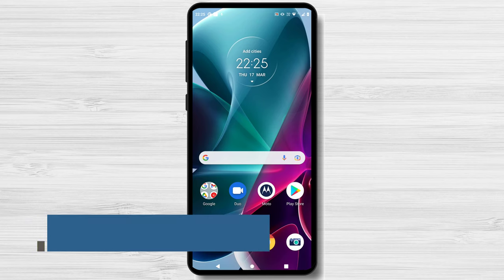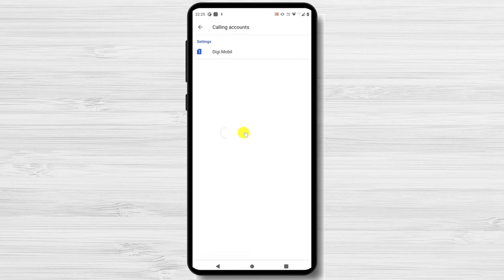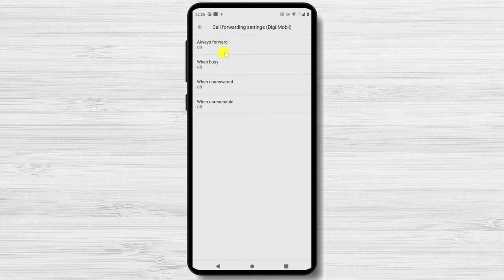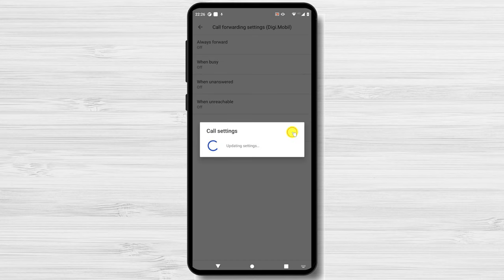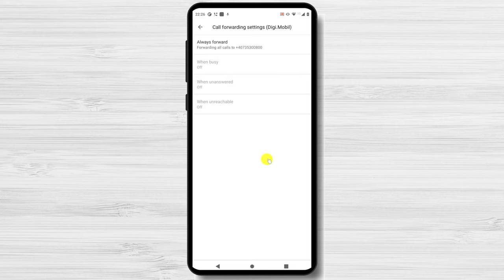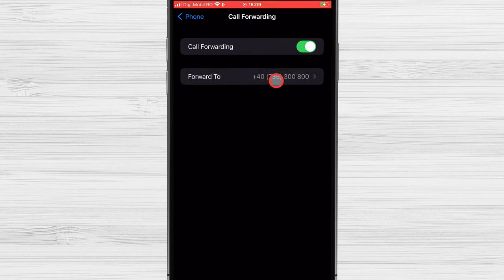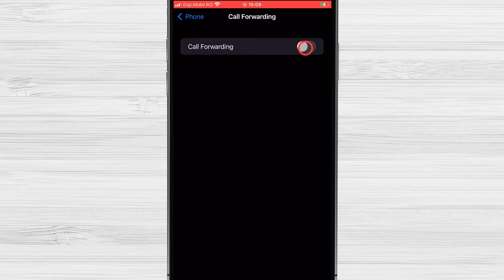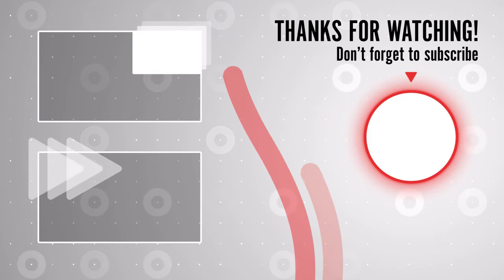How to Forward Calls in 2024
Learn how to forward calls easily with this comprehensive step-by-step guide. Whether you want to forward calls from your mobile phone to another number, redirect calls from your landline to your mobile device, or set up call forwarding on a specific application, this tutorial has got you covered.

How to Forward Calls?

n this video, we'll walk you through the process of call forwarding on different platforms and devices. We'll cover popular methods such as call forwarding on Android and iPhone, as well as forwarding calls on landline phones.

00:00 Introduction
01:05 Forward Calls Android
02:30 Forward Calls iPhone

Learn in this tutorial How to Forward Calls.